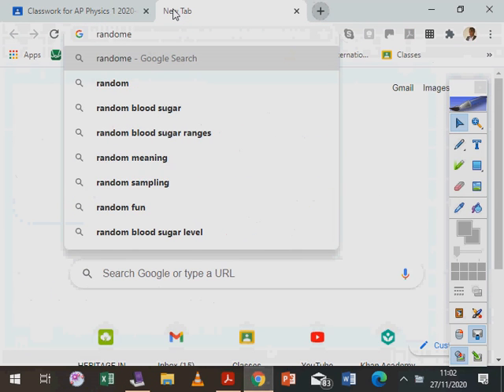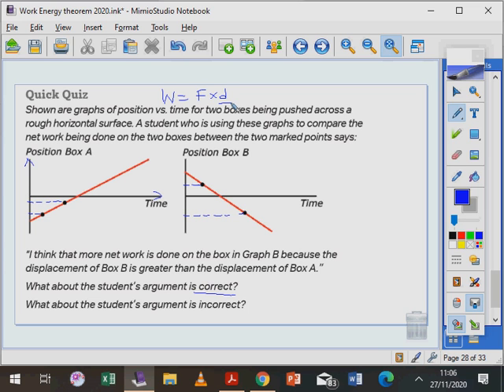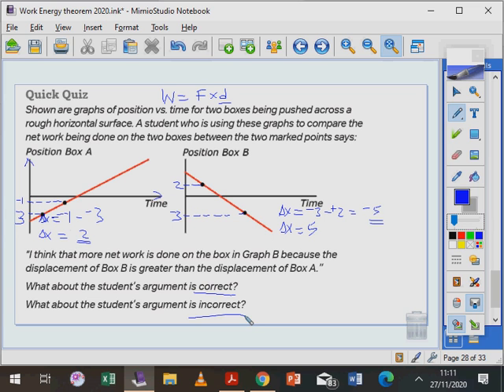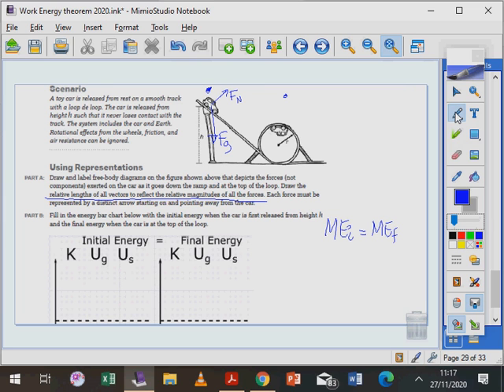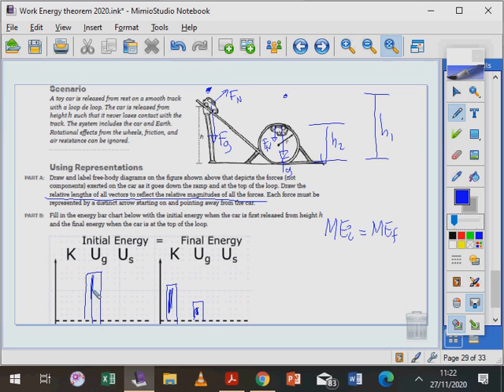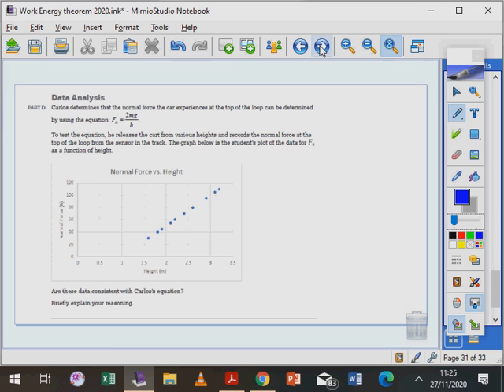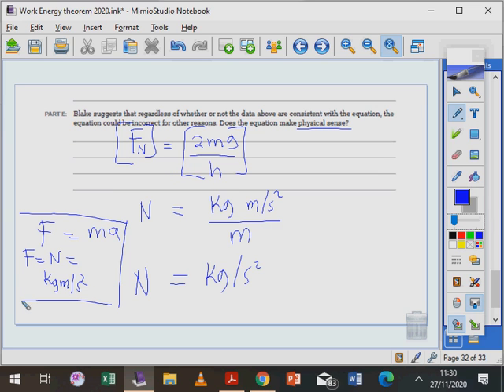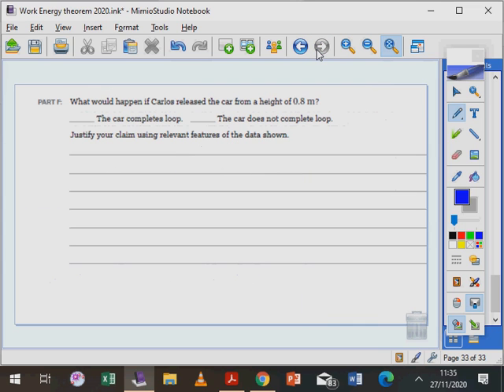Class video loop the loop page 105-107